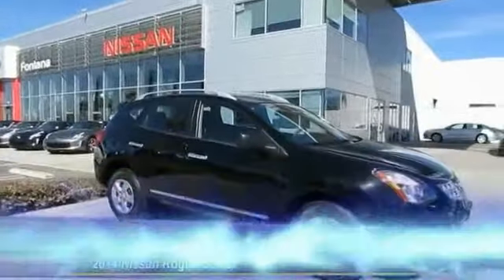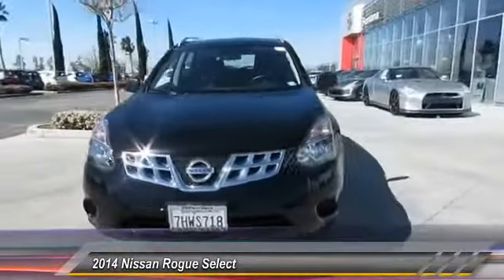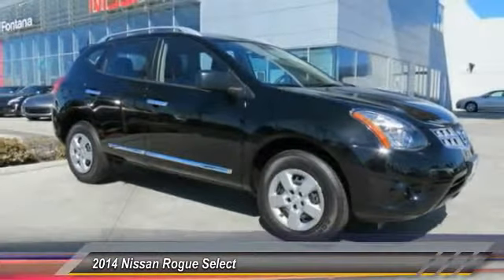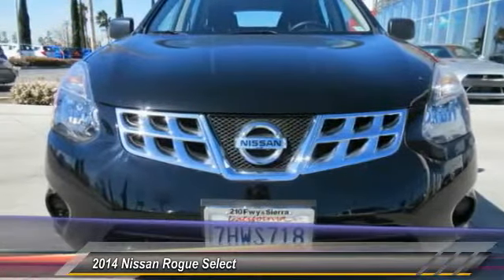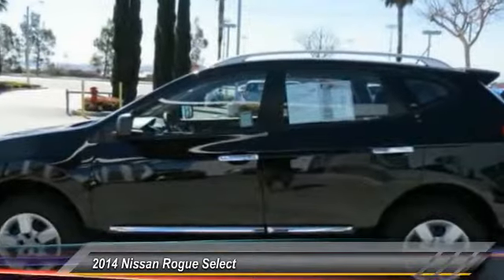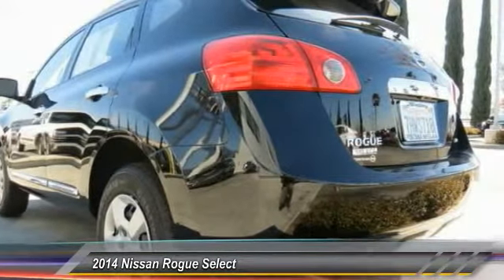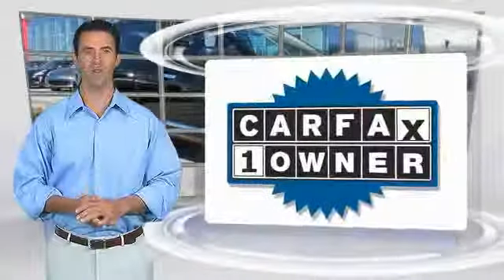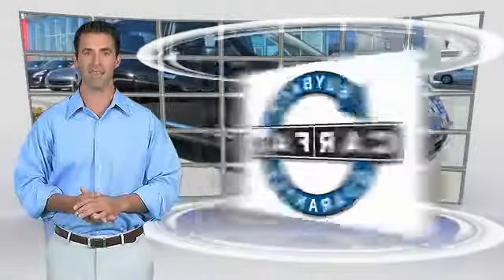2014 Nissan Rogue Select new, Altima, Maxima, Sentra, 370Z, Murano, Fontana, Rancho Cucamonga, Ontar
2014 Nissan Rogue Select S

Fontana Nissan
16444 South Highland Avenue

**CARFAX ONE OWNER**, **CARFAX CLEAN**, and ROGUE SELECT.. Rogue Select S AWD. So clean, you can't even tell it's used. Wow! What a sweetheart! Complimentary 3 Year / 100,000 Mile Warranty - Only at Fontana Nissan! - Fontana Nissan is excited to offer this great 2014 Nissan Rogue Select for you and your family. You're going to turn some heads in this outstanding Rogue Select. So clean, people will think it just rolled off the showroom floor! brbrTO SEE MORE QUALITY VEHICLES LIKE THIS RIGHT OR DIAL .